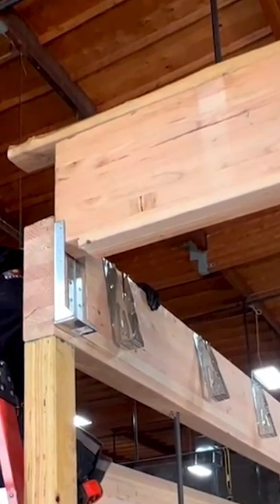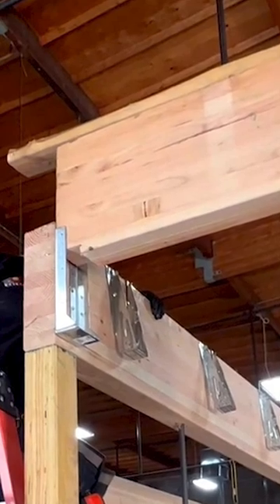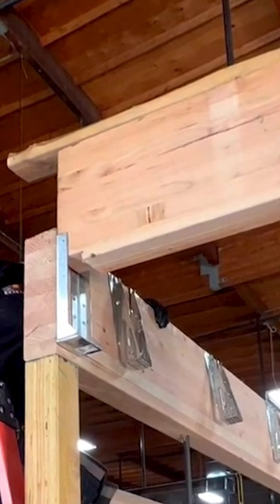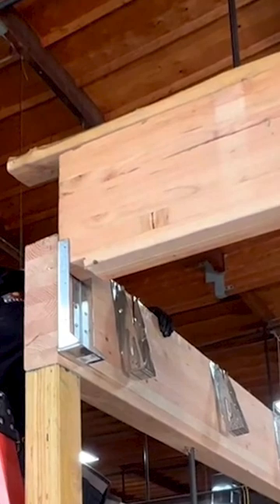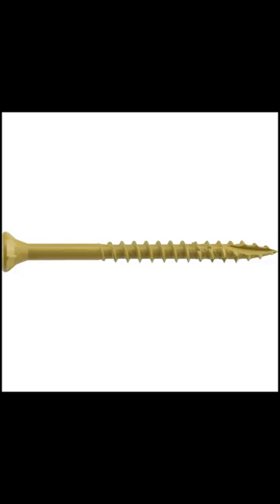Daily Curriculum Video - DAY 8 - TASK 5 - glulam beams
When it comes to constructing a building, one of the essential elements to consider is the structural support system. Glulam beams, made of laminated wood, are an excellent option for providing a sturdy and reliable support structure. In this guide, we will explore the steps involved in installing butt wall glulam beams, which are beams that extend from one wall to another.

The first step in installing butt wall glulam beams is to carefully measure the length of the beams required for the specific space. Once the measurements are determined, the beams are ordered from a reputable manufacturer or supplier. It is essential to ensure that the glulam beams meet the required building codes and regulations.

Once the glulam beams have been delivered, they should be inspected for any defects or damages. It is crucial to ensure that the beams are free of any cracks or splits, as these could weaken the structural integrity of the building. If any defects are found, the beams should be returned to the supplier for replacement.

interested in seeing the tiny modular homes we build in the construction trades?